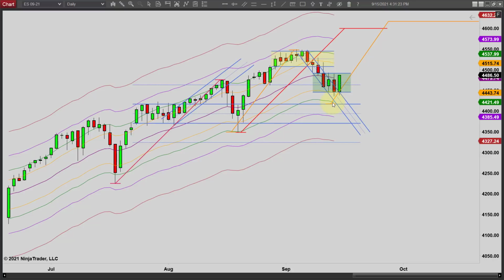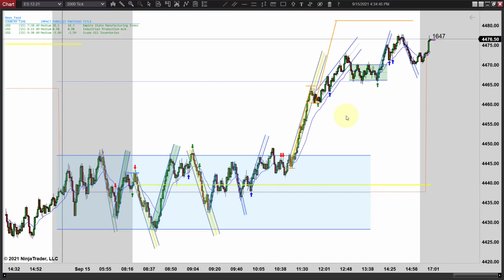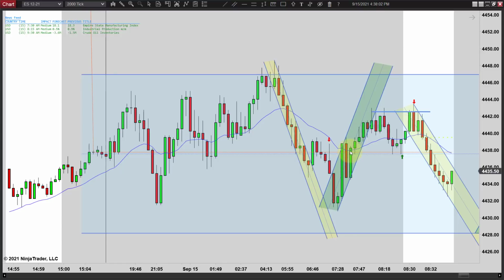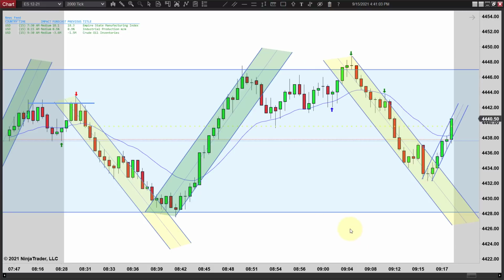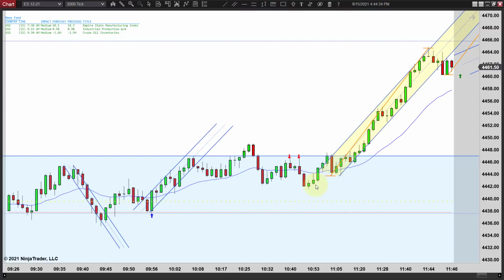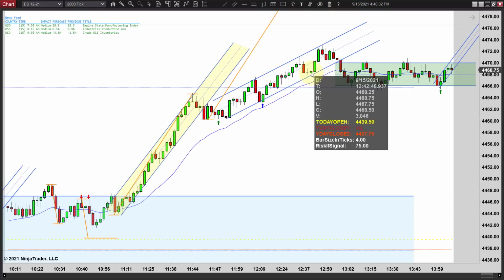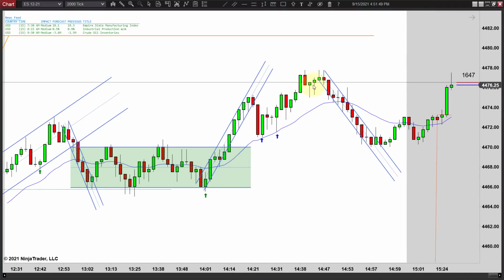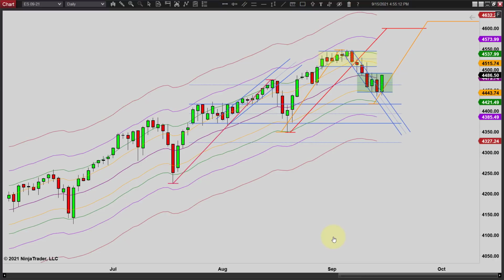Price Action Trading - Afternoon Reversal - Episode 091521